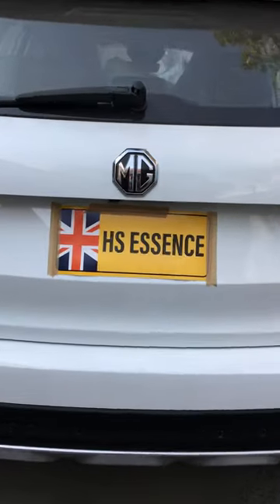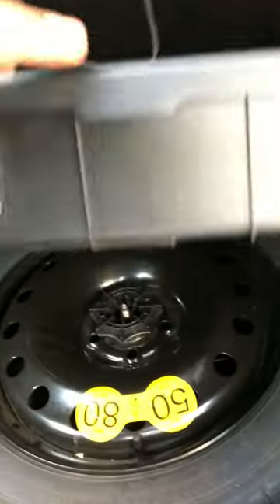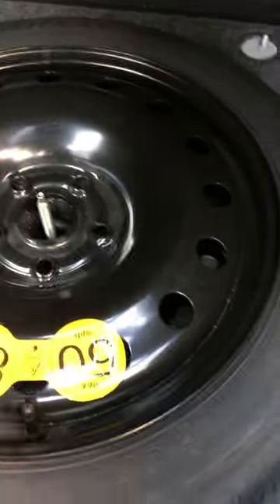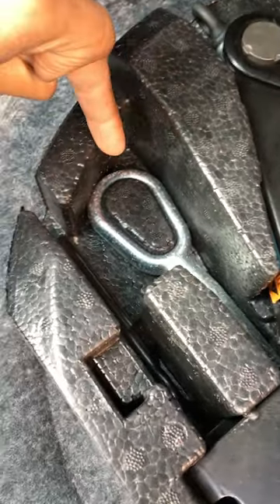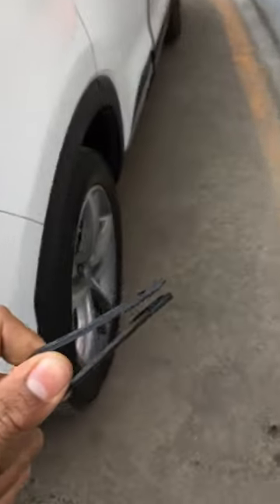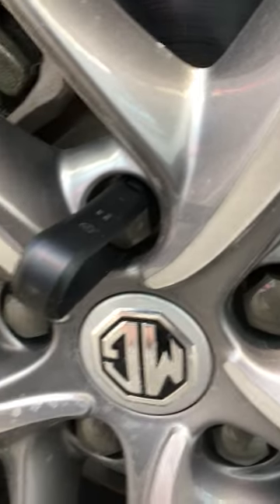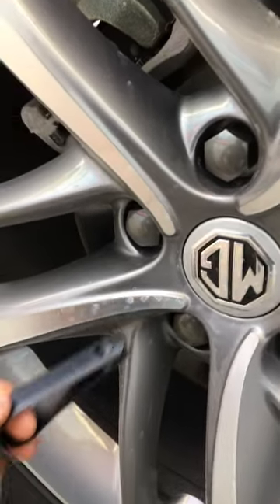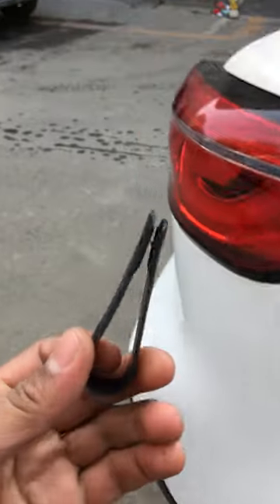Tool kit to remove the wheel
How to remove the wheel from the car...???
 Part 1 of 2: Removing the wheels

Materials Needed.

Step 1: Park your vehicle. Park your vehicle in a flat, hard and level surface. ...

Step 2: Put wheel chocks in proper place. ...

Step 3: Loosen lug nuts. ...

Step 4: Lift the vehicle. ...

Step 5: Place jack stand. ...

Step 6: Remove lug nuts. ...

Step 7: Remove the wheel and tire

lug wrench

A standard lug wrench is all that's needed to remove a tire, but if you are looking for speed and convenience (and, let's face it, a chance to pretend like you're in a NASCAR pit crew) get an impact wrench.28-Mar-2016

How To Change Tires

1) Pull off the road as soon as possible. ...

2) Turn on your hazard lights. ...

3) Apply the parking brake. ...

4) Apply wheel wedges / large rocks / sticks. ...

5) Locate your spare tire and jack in the trunk of your vehicle. ...

6) Remove the damaged tire's hubcap or wheel cover.

What do mechanics use to remove wheels?

lug wrench

Tool School: The Lug Loosening Impact Wrench

More results

When removing a tire from a wheel What is the first step?

1) Pull off the road as soon as possible. ...

2) Turn on your hazard lights. ...

3) Apply the parking brake. ...

4) Apply wheel wedges / large rocks / sticks. ...

5) Locate your spare tire and jack in the trunk of your vehicle. ...

6) Remove the damaged tire's hubcap or wheel cover.

More items...

How to Change a Flat Tire: 15-Step Emergency Guide - Driving-Tests.org

More results

How do you remove and replace a car wheel?

2:15

4:01

Now lift the new wheel into place either over the protruding hub bolts or in line with the wheel nutMore

How to Change a Wheel on a Car - YouTube

More results

How do you remove a wheel that's stuck on the hub?

0:14

2:03

So grab two lug nuts that you've removed. And put them back onto the studs. This will make sure thatMore

How to Remove a Stuck Wheel - YouTube

More results

What tools are needed to remove a tire?

The

Is it hard to change a tire?

Changing a tire is actually rather physically demanding. You have to put some muscle in getting the lug nuts off and cranking the jack, and then you have to bend down and lift the tire. Often, folks will try to do all of this is a hurry to get on their way, but that's a mistake.

Materials Needed.

More results

1) Pull off the road as soon as possible. ...

2) Turn on your hazard lights. ...

3) Apply the parking brake. ...

4) Apply wheel wedges / large rocks / sticks. ...

5) Locate your spare tire and jack in the trunk of your vehicle. ...

6) Remove the damaged tire's hubcap or wheel cover.

More items...

More results

2:15

4:01

More results

0:14

2:03

More results

The four things needed to change your tire include a spare tire, an impact wrench, a lug wrench or a deep socket wrench that fits the lug nuts/bolts, and a jack.27-Dec-2019

What Tools Do I Need to Change a Flat Tire? - Broadway Auto Credit

More results

What tool is used to remove a tire from a rim?

What is the easiest way to remove a tire?

Do you turn left or right to unscrew a tire?

Place